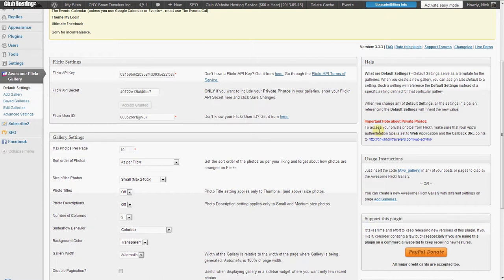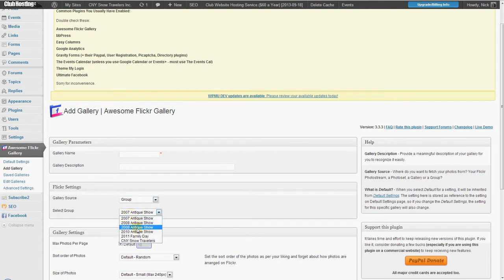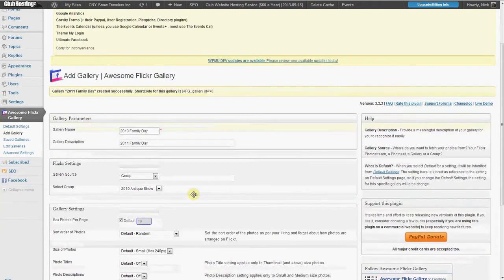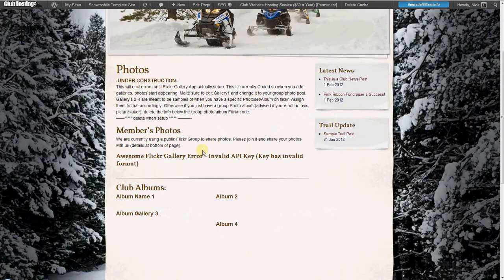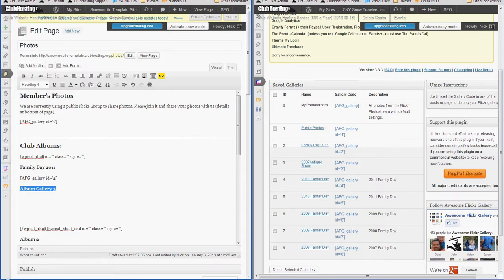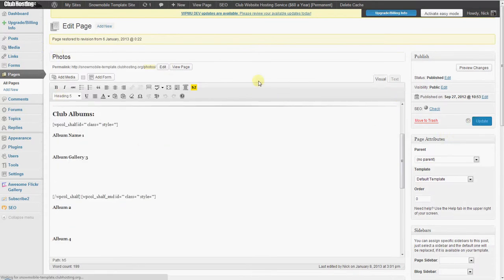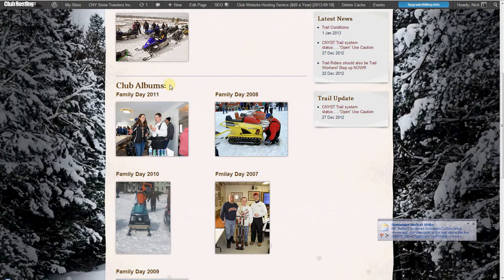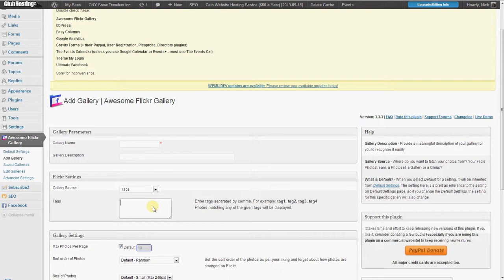Very Long Video about cleaning up a bad flickr gallery on a clubhosting website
Watch this if you have seen everything else. Actually - you probably shouldt watch this at all.

ClubHosting.org Support Video.